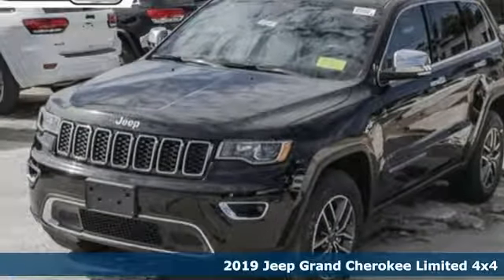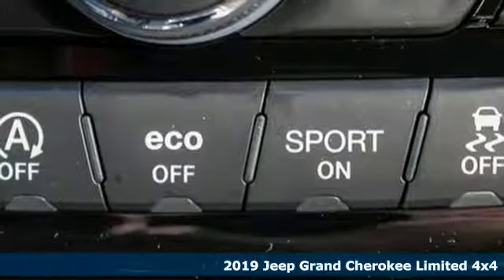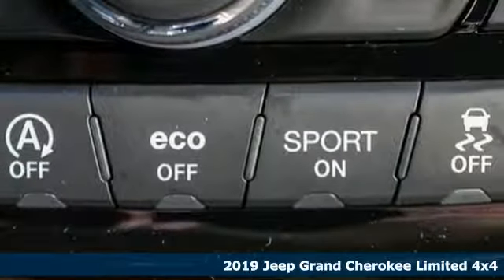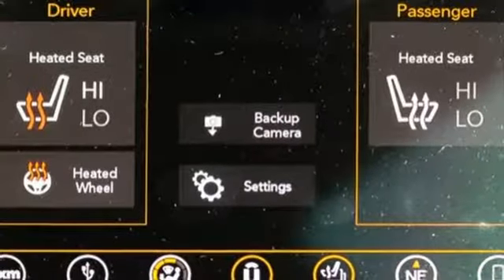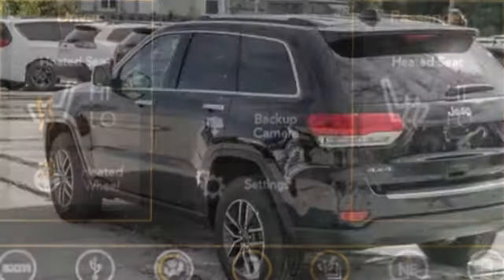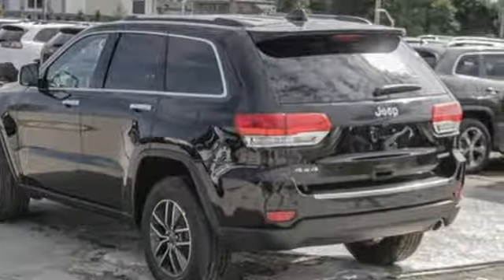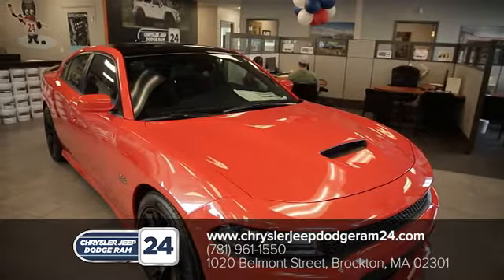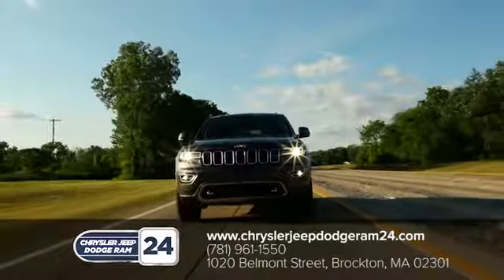2019 Jeep Grand Cherokee Brockton MA Boston, MA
Year: 2019
Make: Jeep
Model: Grand Cherokee
Trim: Limited
Engine: 6 Cyl. 3.6 L
Transmission: Automatic
Color: Diamond Black Crystal Pearlcoat
Interior: Lt Frost Beige/Black
Stock #: J7772
VIN: 1C4RJFBG9KC613950
4WD. Diamond Black 2019 Jeep Grand Cherokee Limited 4WD 8-Speed Automatic 3.6L V6 24V VVT

Address:
1020 Belmont St